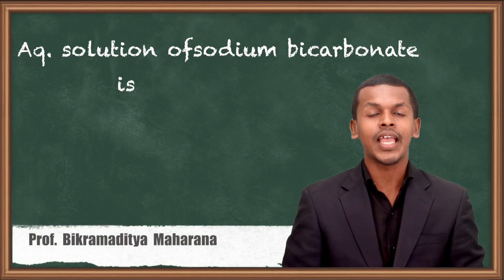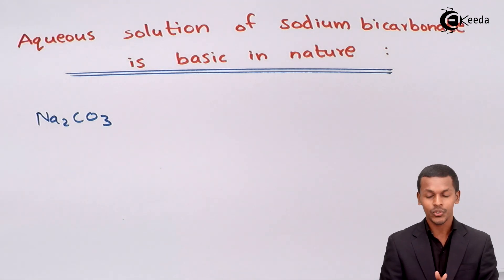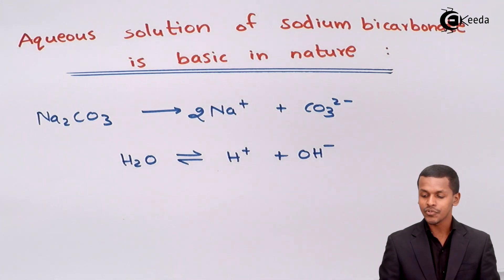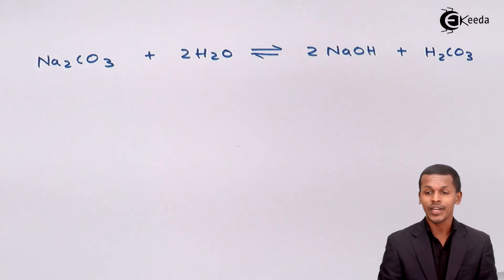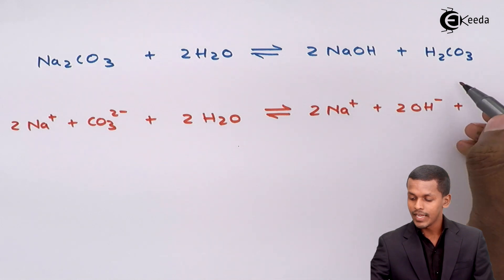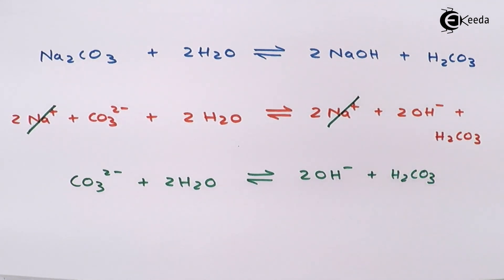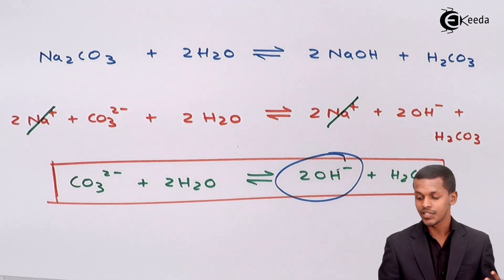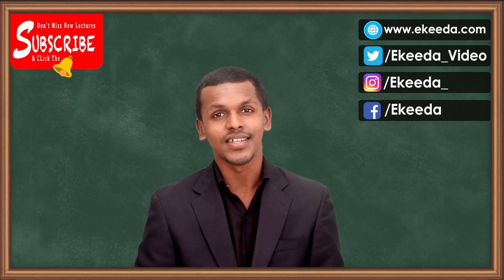Why Aqueous Solution of Sodium Bicarbonate Is Basic in Nature - Chemical Equilibrium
Why Aqueous Solution of Sodium Bicarbonate Is Basic in Nature Video Lectures Video Lecture from Chemical equilibrium Chapter of Chemistry Class 11 for HSC, IIT JEE, CBSE & NEET.

Happy Learning : )